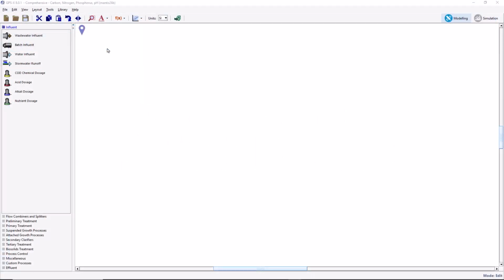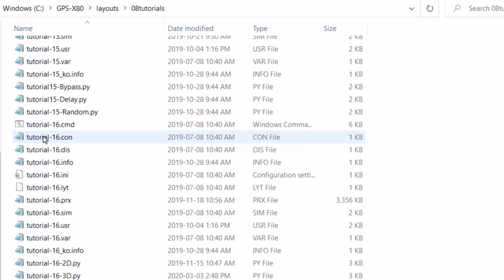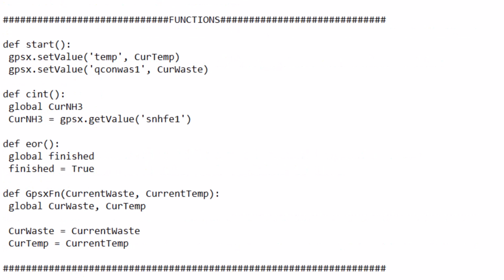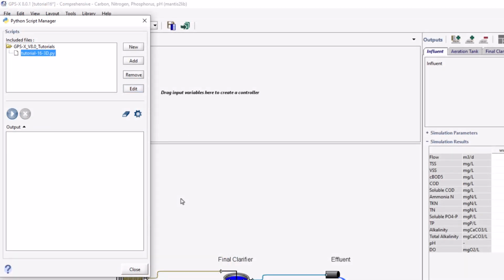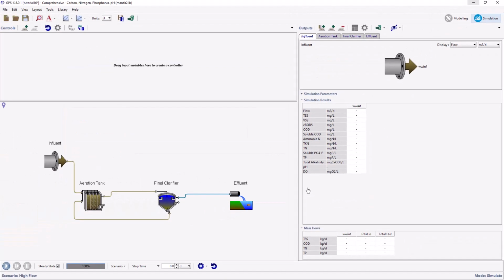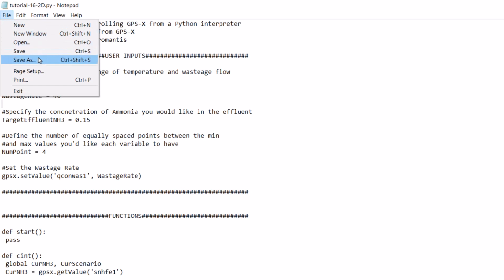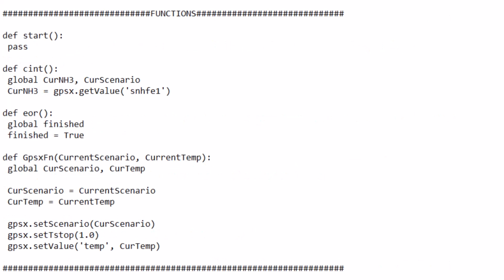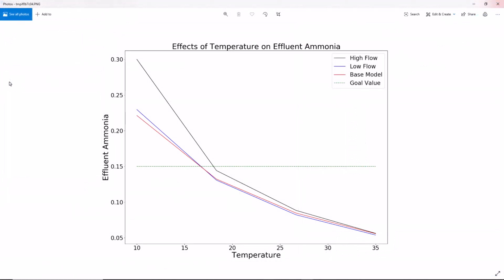GPS-X Tutorial 16: GPS-X with Python - Sensitivity Analysis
The purpose of this tutorial is to see how Python can be used to maximize the information you extract from GPS-X. By the end of this tutorial, you can use Python to create detailed sensitivity analysis in GPS-X.